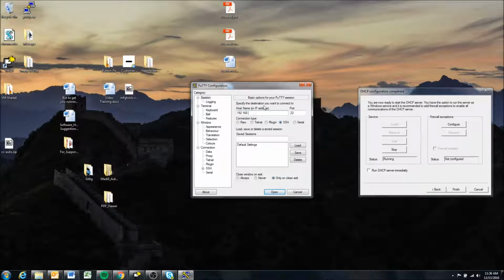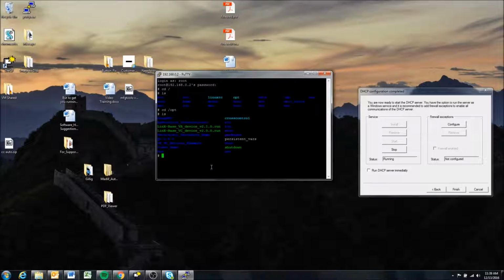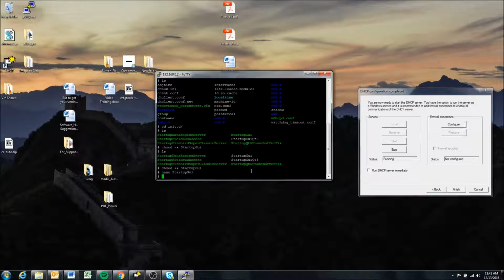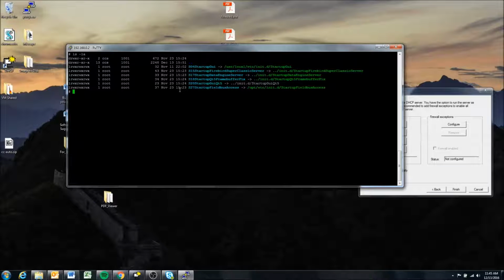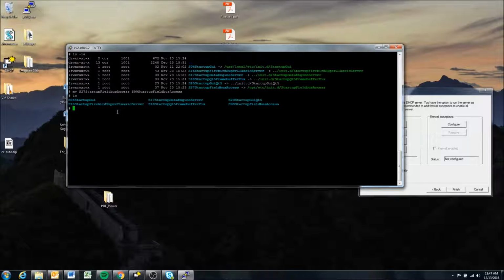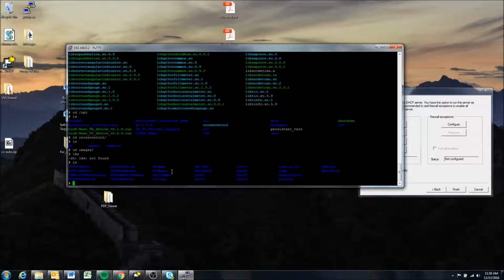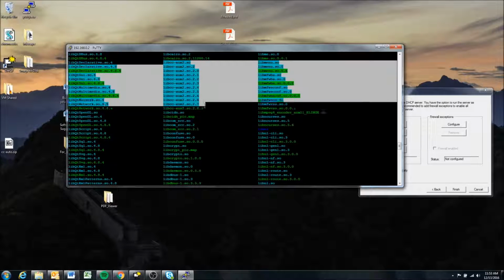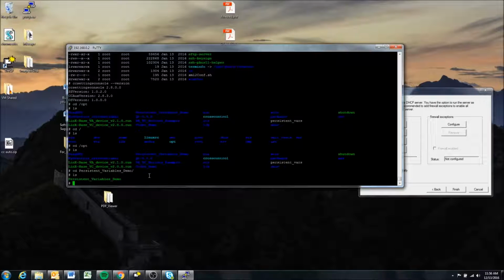Display - User files and file structure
This video training reviews the user files and file structure in the CrossControl CCPilot displays.  This particular training covers ARM based displays (VC/VA/XA/XS) but also is mostly valid for x86 based displays as well.